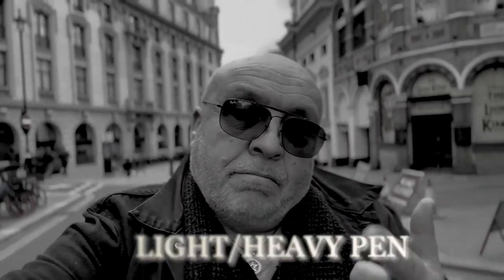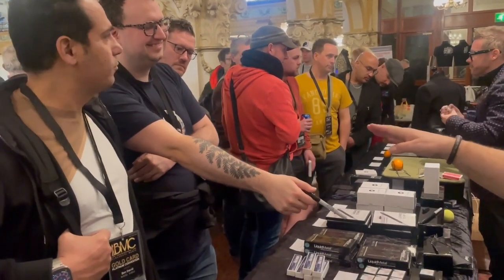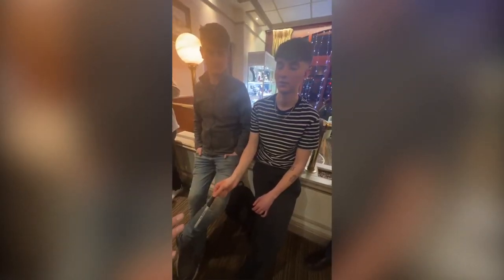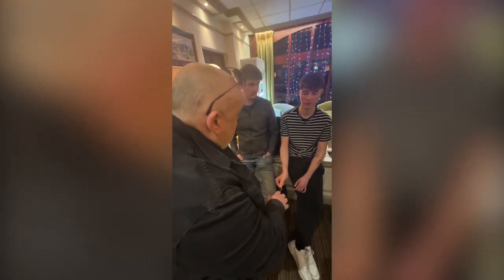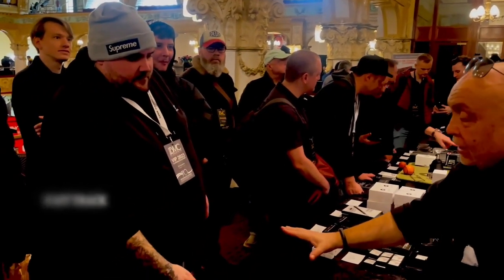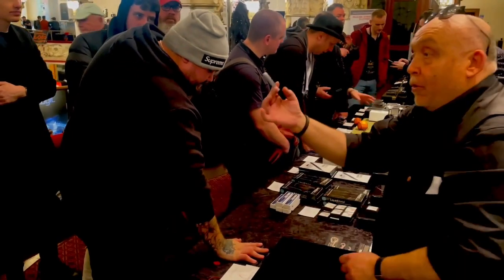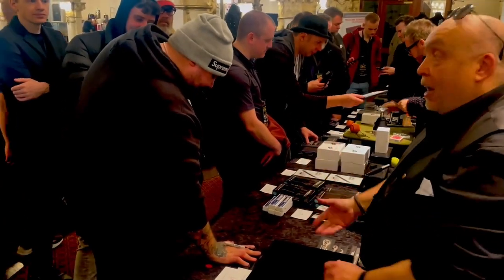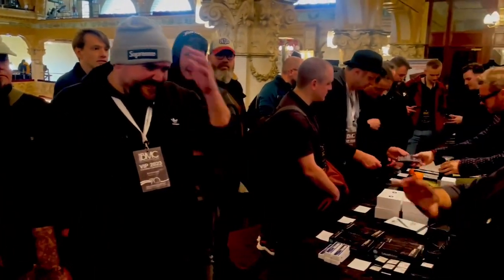Light and Heavy Pen by Wayne Fox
Light/Heavy Pen at your command, a spectator is unable to hold a marker pen in their hands, without it weighing their arms down, until they cannot lift it from the table.

-    No magnets
-    No chemicals or sticky stuff
-    No stooges
-    No pre show work

Supplies with gimmicked pen and online instruction.